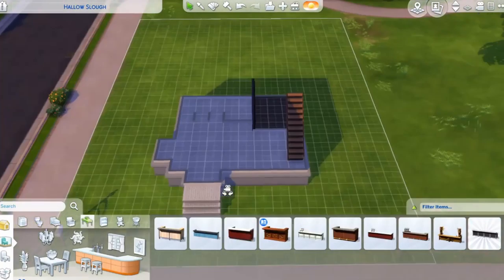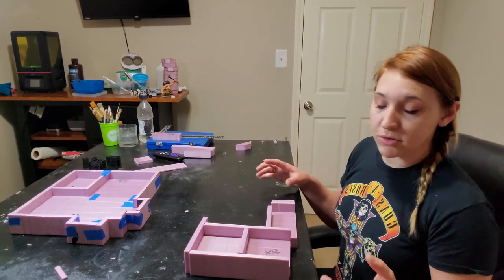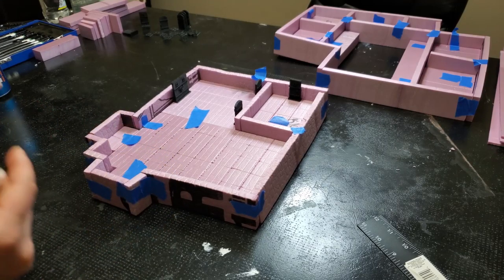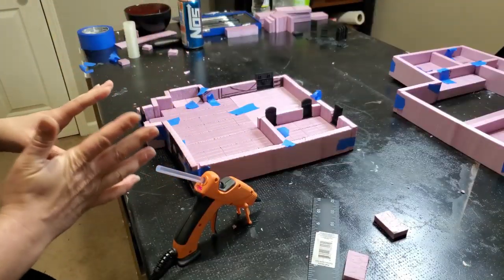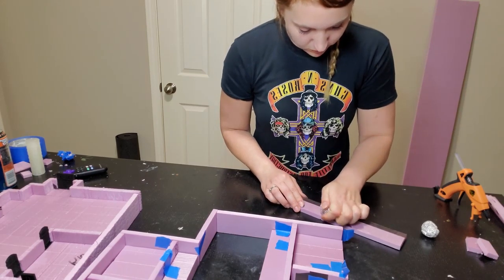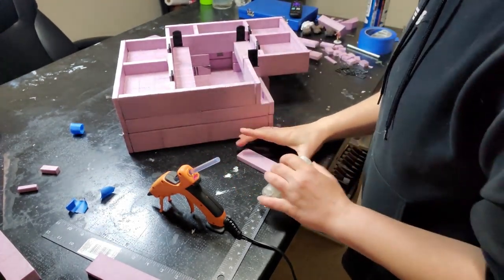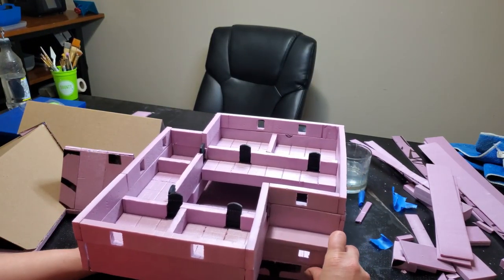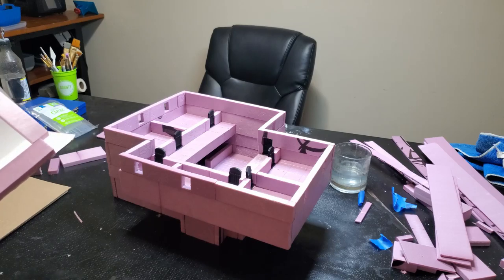Playable Tavern Build: Part One, D&D Tabletop Terrain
I am building a playable two story tavern, the roof and floors will be removable.  this video is the basic outlay of the floors walls and roof. Most of the build is done with pink foam and cardboard for the roof, all held together with hot glue.